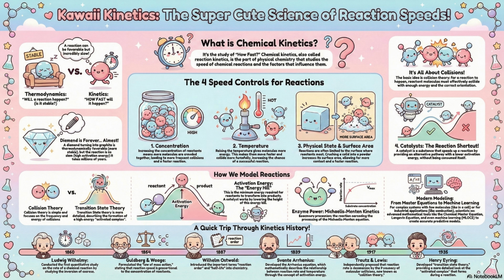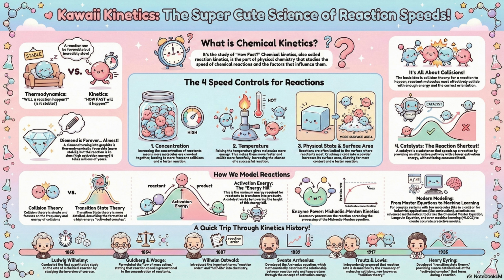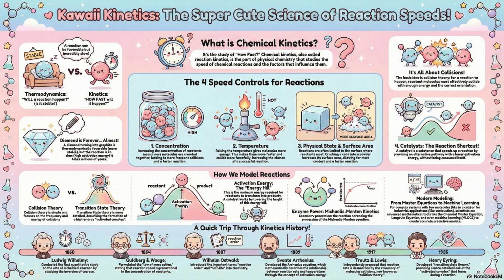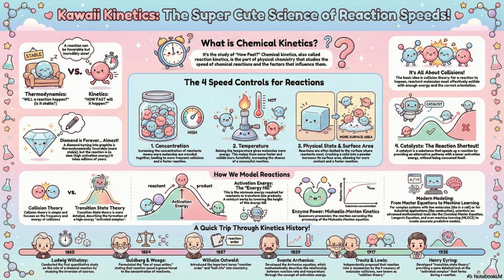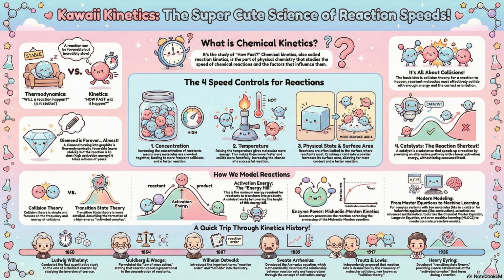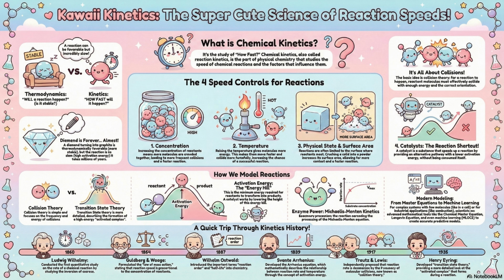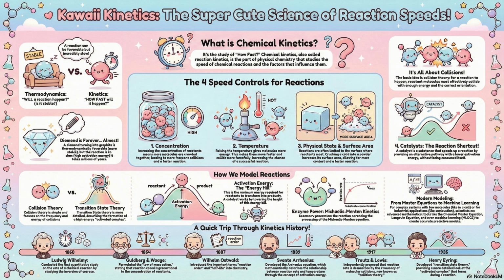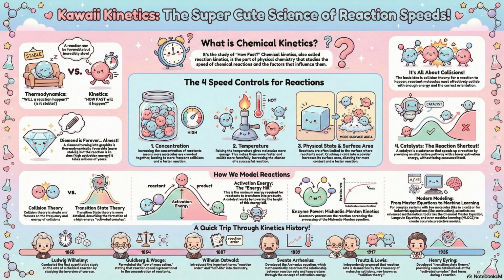PODCAST MCAT Chem 7 Kinetics - Why Diamonds Aren't Forever: The Epic History of Chemical Kinetics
Welcome to the podcast! In today's episode, we trace the incredible journey of Chemical Kinetics, the science that asks one simple but profound question: "How fast does it happen?".
While Thermodynamics tells us if a reaction is possible (like the favorable but painfully slow conversion of diamond to graphite), Kinetics reveals the actual path and speed—the "how" of the transformation. We explore the foundational breakthroughs of the 19th century, from Ludwig Wilhelmy’s first rate study in 1850 to Svante Arrhenius’s 1889 discovery of the "energy barrier" that molecules must leap to react.
In this episode, we discuss:
• The Titans of Theory: Comparing the Collision Theory (molecules hitting each other) against the more detailed Transition State Theory (the birth of the unstable activated complex).
• The "Steady-State" Secret: How an assumption from 1913 allows us to simplify complex chain reactions involving free radicals.
• The Evolution of Chemical Engineering: How the field moved from a focus on petroleum in the 1920s to modern bioprocesses and microelectronics.
• The Future is "Compact": A look at MLOCK (Machine Learned Optimization of Chemical Kinetics), a cutting-edge AI approach that can shrink a model of 2,759 chemical species down to just 15 without losing accuracy.
Whether you're a student, an engineer, or just curious about why some reactions take centuries and others explode in milliseconds, this deep dive into the Arrhenius Equation and reaction mechanisms is for you.